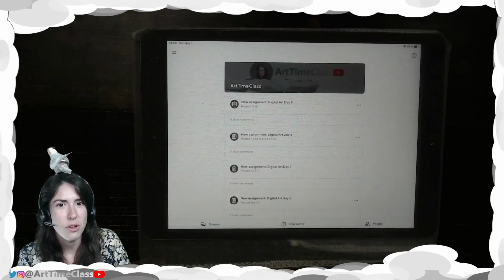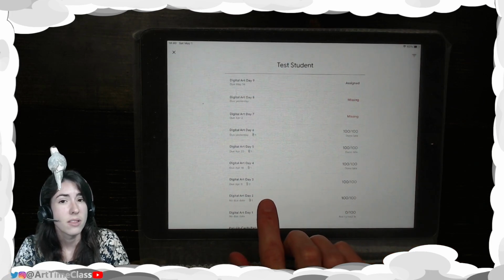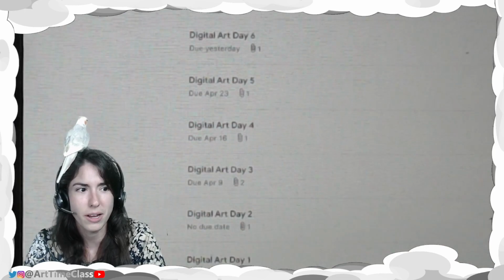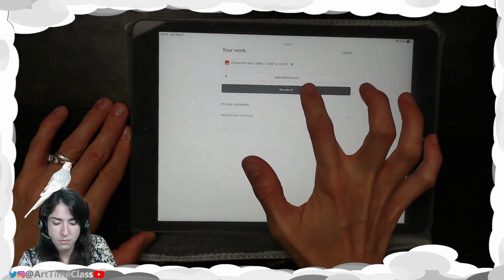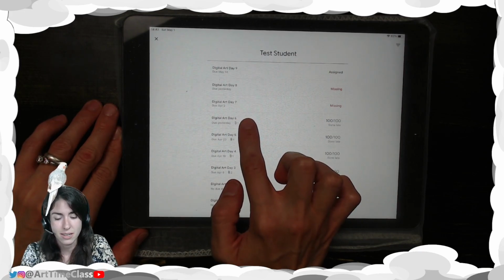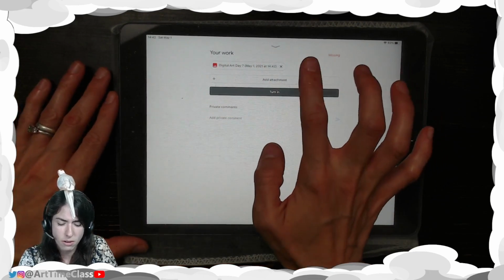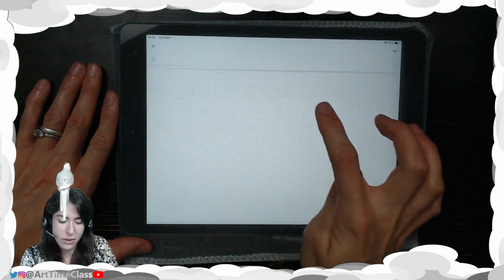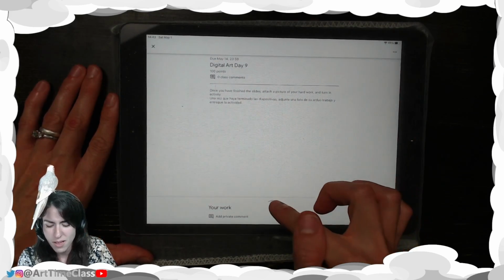Google Classroom View Your Work